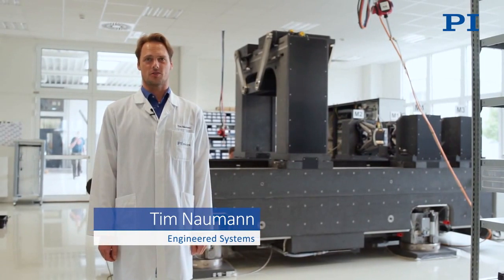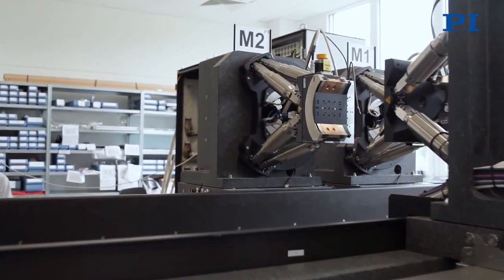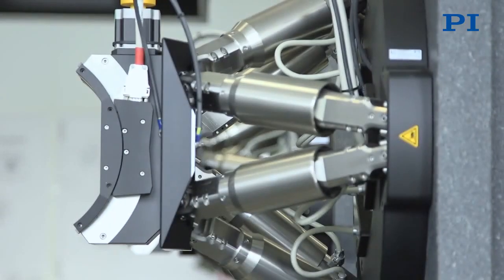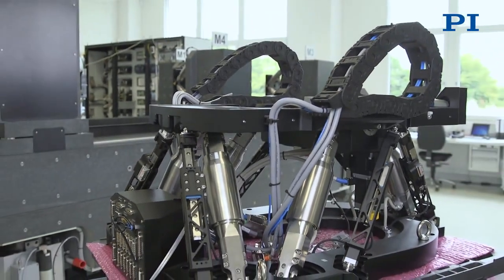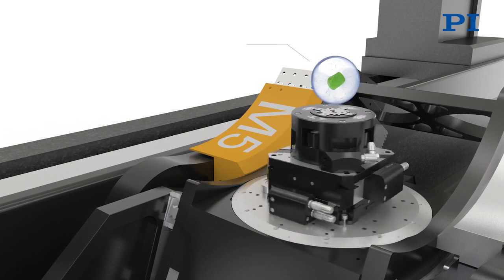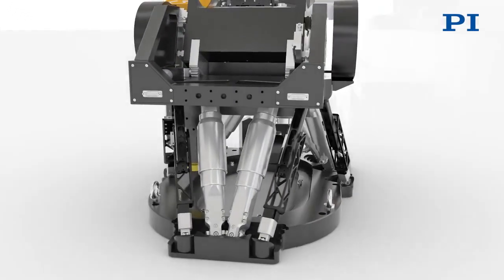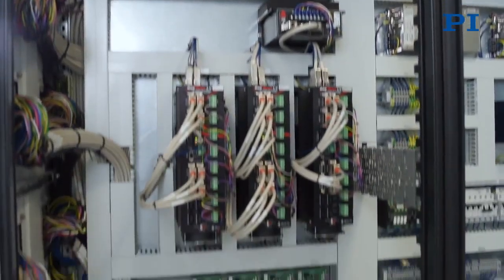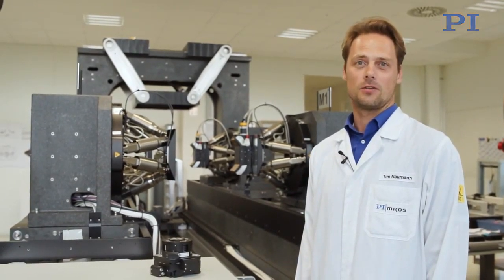Multi-Axis Stage: 56-Axis, 20 Ton Nanopositioning Stage | X-Ray Microscopy, Tomography, Laminography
More The MiQA Multi-Axis Motion System – X-ray Microscopy & Quality Assurance of Optical Elements 56-Axes, 20 Tons, Nanometer Precision.
MiQA is a 20-ton, 56-axis motion system of extraordinary precision, designed for beam lines around synchrotrons and will be used for x-ray microscopy and quality assurance of x-ray optics such as lenses.  The system is equipped with 56 motors 16 controllers, 7 air bearing granite sliders and has an overall mass of more than 20,000 kilograms for moving and positioning small elements with the weight of only a few grams. In order to achieve this performance, the entire spectrum of PI’s precision technologies is put to use.

Integrated Spectrum of Precision Technologies  - Standard & Custom
In addition to integrating and networking standard components, the challenging specifications required customized developments such as an oval hexapod 6-axis parallel positioner, with 6 additional measuring legs for the highest levels of precision
The detector stage is a custom a kinematic motion system capable of moving payload larger than 100kg in 3 DoF with less than 500nm resolution.
During experiments the sample is fixed on top of the center stage. For sample characterization it is essentially important to achieve highest positioning stability in space.

Tomography Mode: 85nm Sphere of  Confustion
When operated in “Tomography Mode” the samples point of interest stays inside a spherical space with the diameter of 85 nanometers while the rotation stage turns over 360-degrees.

Ovali Hexapod
The so-called Ovali Hexapod the basic kinematic machine of the sample stage. Among other things it is used to move the entire sample up out of the x-ray beam to generate a reference image and afterwards to return to the previous position.   This takes place with the repeatability of better than 200 nanometers, an extraordinary result for this payload class.  More

Software and Control Technology
The system architecture consisting of 16 controllers coordinates all operating status and all individual positions of all axes at any time. The system provides virtual coordinate system capabilities, configurable independently of the alignment of the station to the X-ray beam. Features like this make operation of complex technology easy.  More